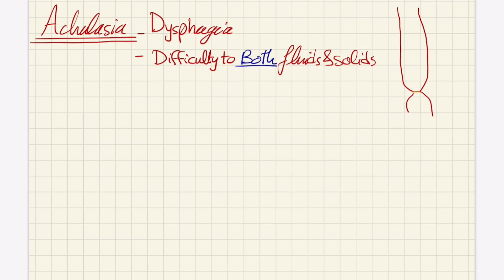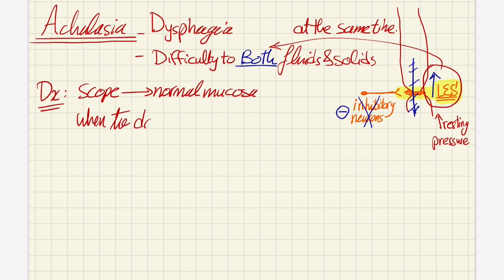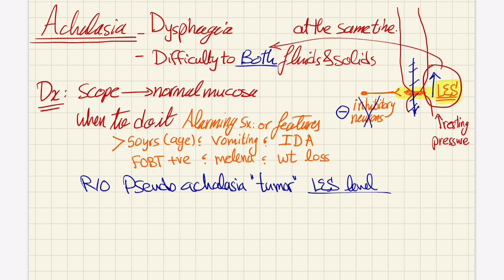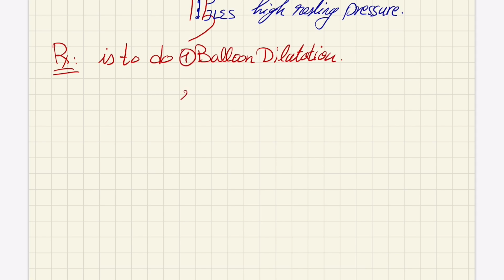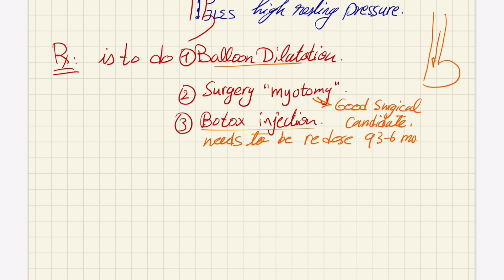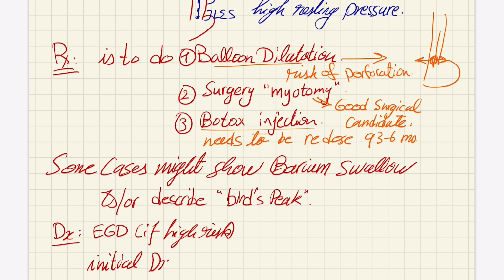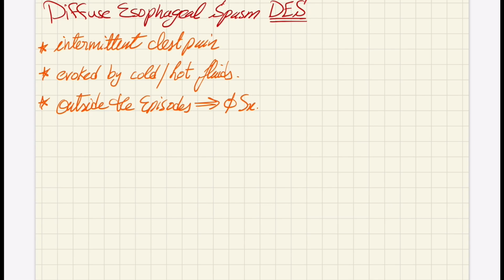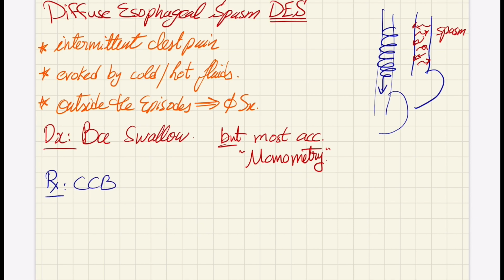Esophageal Disorders - Part 2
This video will discuss the second part of esophageal disorders, including achalasia and diffuse esophageal spasm.

Achalasia 0:00
Diffuse Esophageal Spasm 3:55